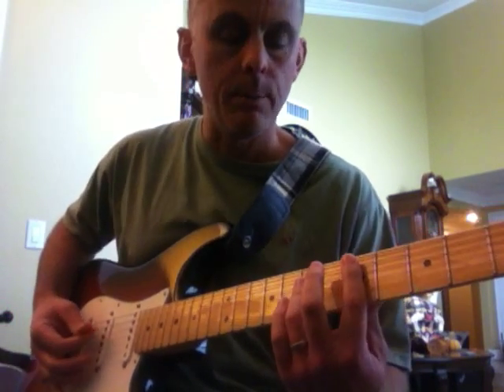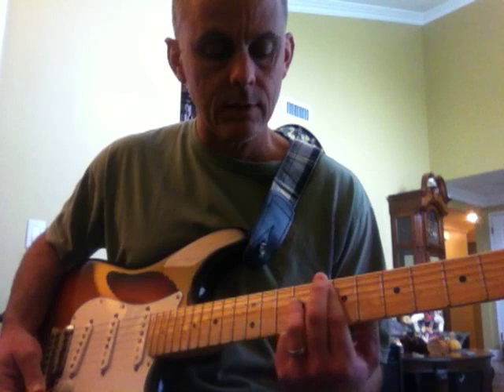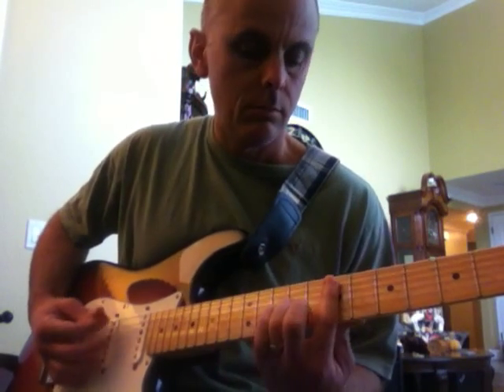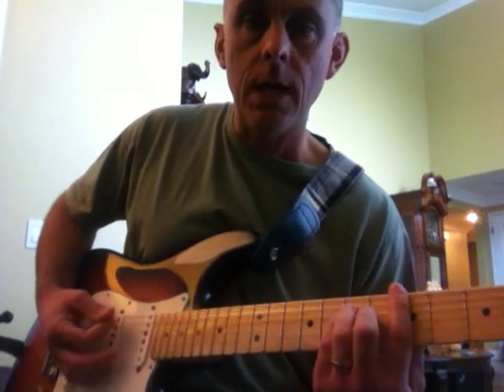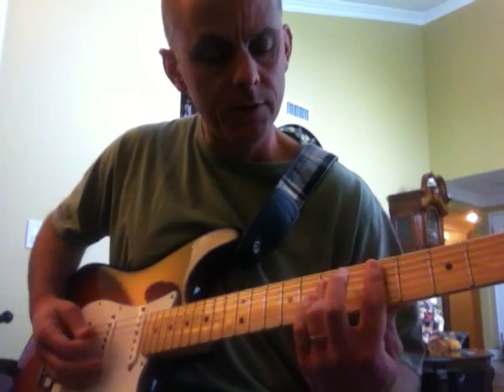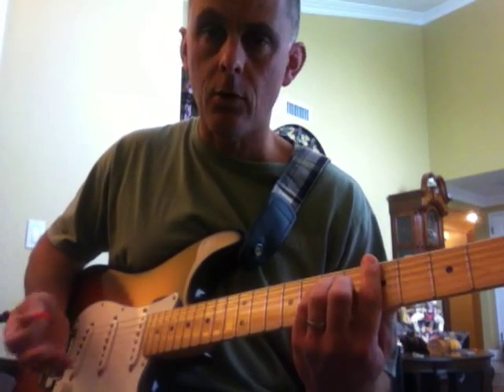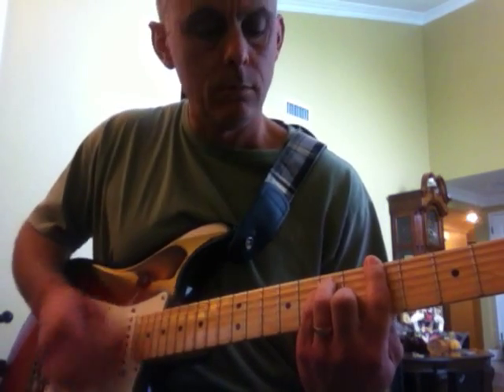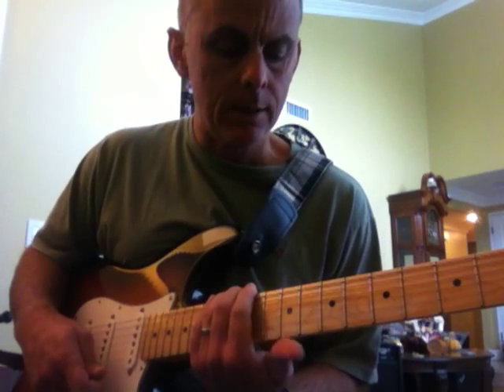Jack Johnson - If I Had Eyes - Guitar Lesson/Overview